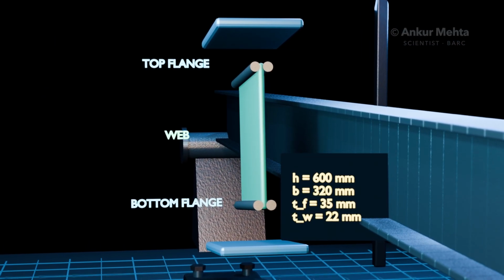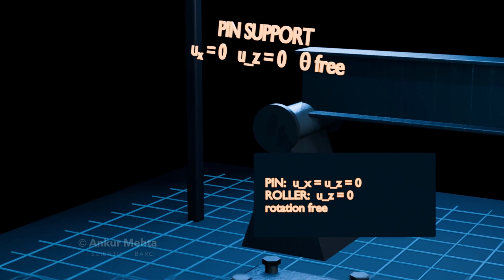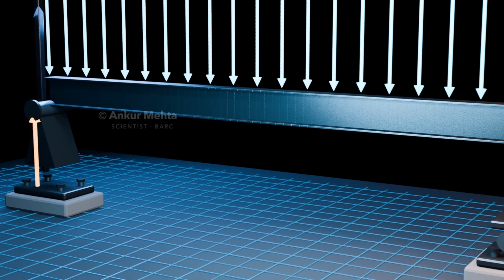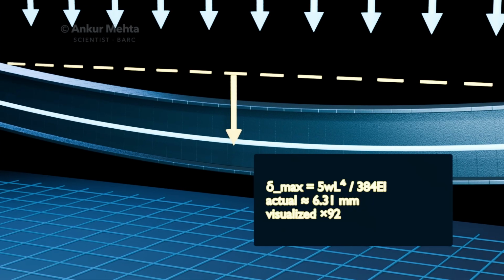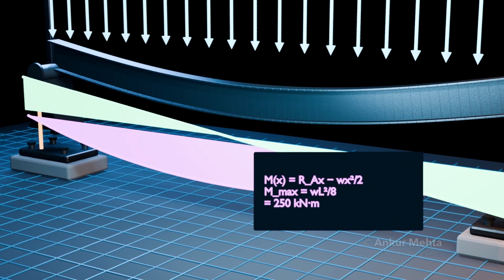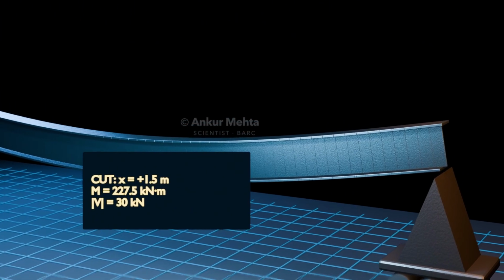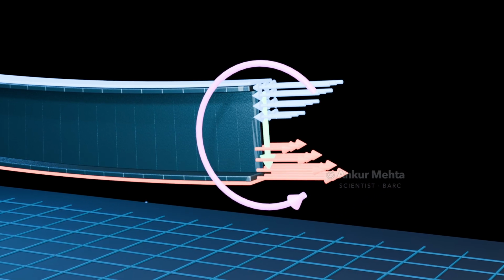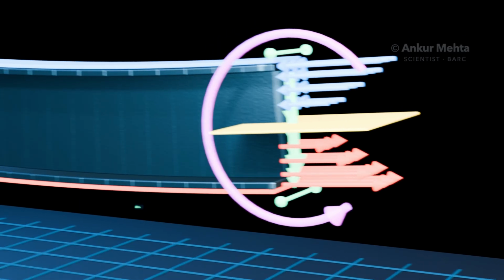How a Simply Supported Steel I-Beam Bends Under UDL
Explore how a simply supported steel I-section beam responds to a uniformly distributed load through a detailed 3D engineering animation.
This video follows the complete structural load path—from the applied load and support reactions to beam deflection, shear force, bending moment and stresses inside a selected cross-section.
Beam example
Span: 10 m
Uniformly distributed load: 20 kN/m
Total load: 200 kN
Support reactions: 100 kN each
Maximum elastic deflection: approximately 6.31 mm
Cut location: 1.5 m from the left support
Shear force at the cut: +70 kN
Bending moment at the cut: 127.5 kN·m
The animation explains:
Anatomy of a steel I-section
Pin and roller support conditions
Uniformly distributed loading
Elastic beam deformation
Flexural rigidity, \(EI\)
Shear-force diagram
Bending-moment diagram
Relationship between load, shear and moment
Internal actions exposed using a section cut
Bending compression and tension
Neutral axis
Web shear stress and flange shear flow
Important structural design checks
The deformation is visually exaggerated so the bending behaviour can be clearly understood. This is an analytical educational visualization, not a finite-element simulation or a substitute for code-based structural design.